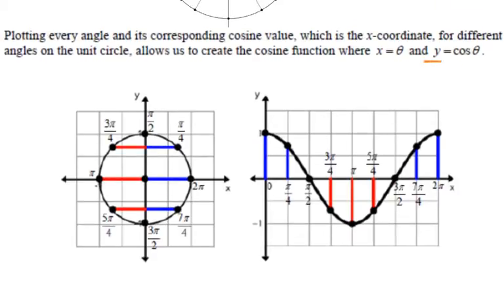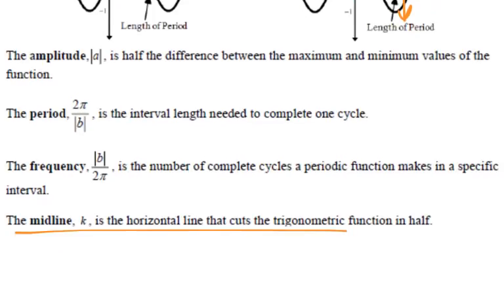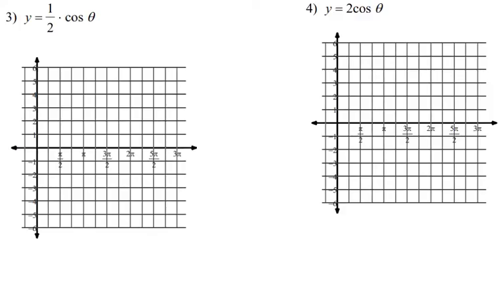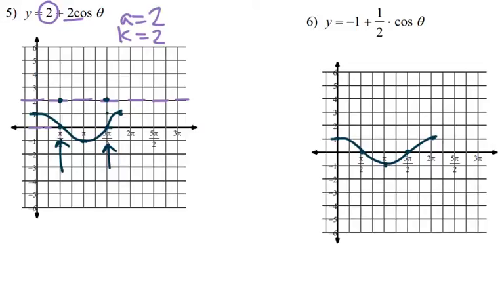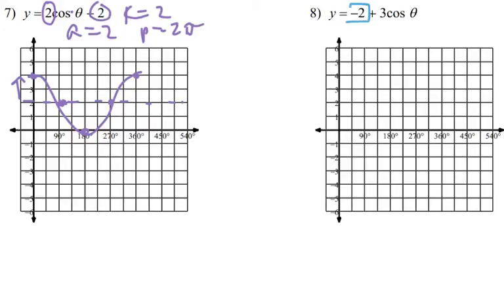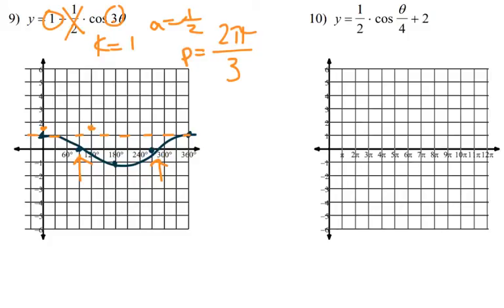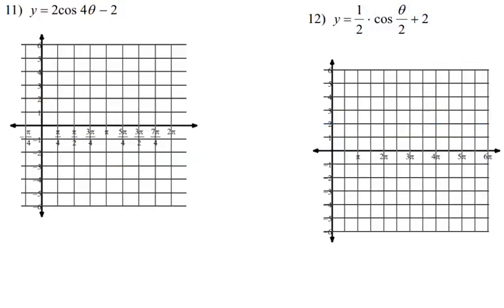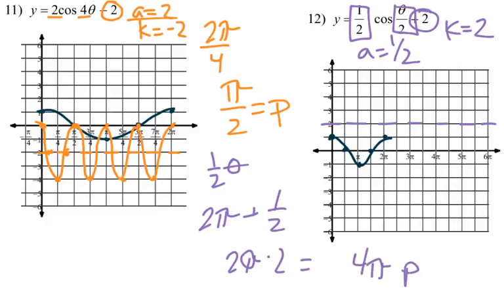Graphing Trig 3